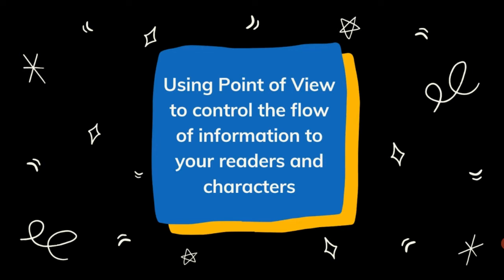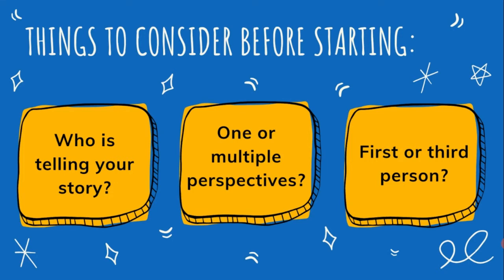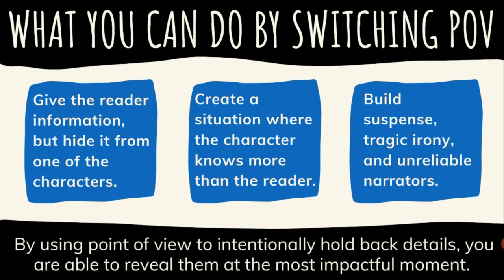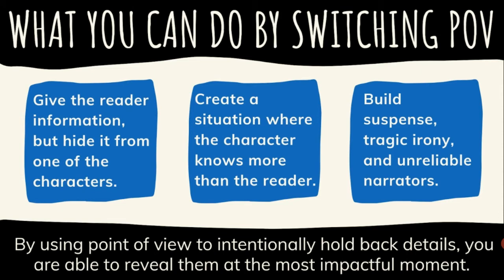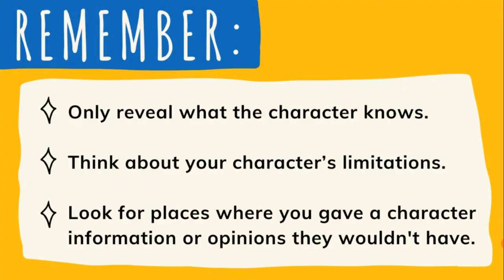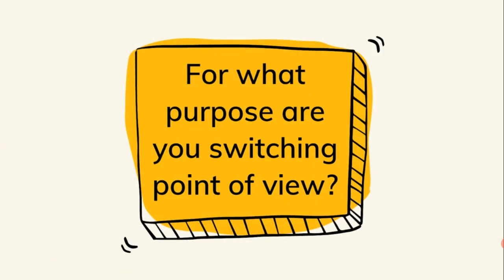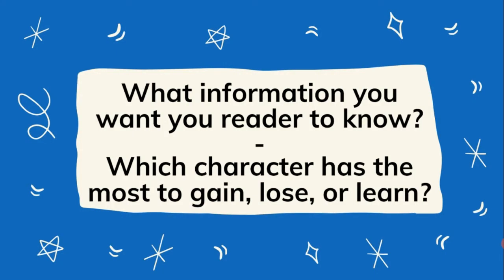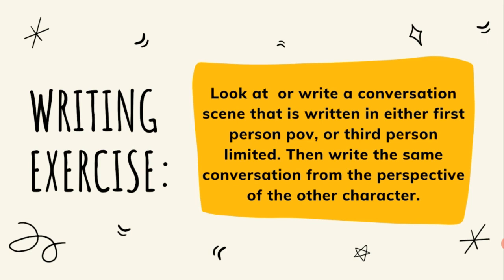Level Up Your Writing: Point of View 2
This video discusses how you can use point of view to control the flow of information to your reader or to your characters.

Today's writing exercise: Take a conversation scene that is written in either first person pov, or third person limited. Then write the same conversation from the perspective of the other character. What changes? What does one character notice or pick up on versus the other? What does the reader learn from this switch that’s different from the other?